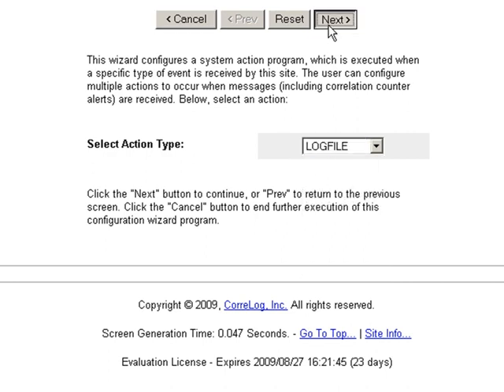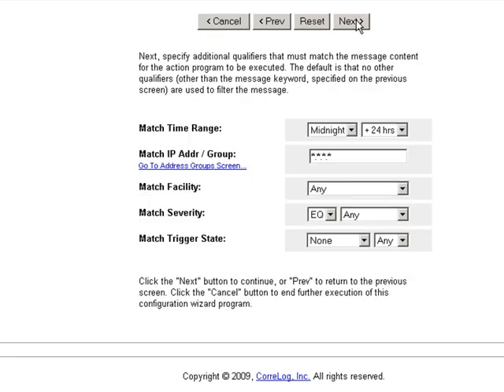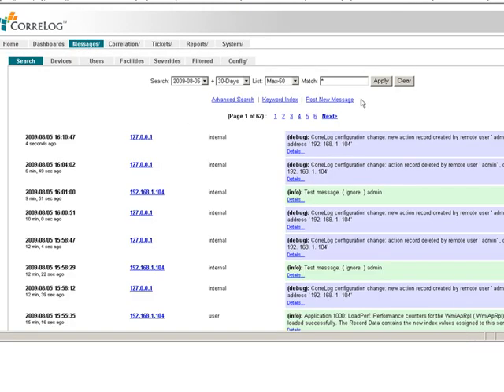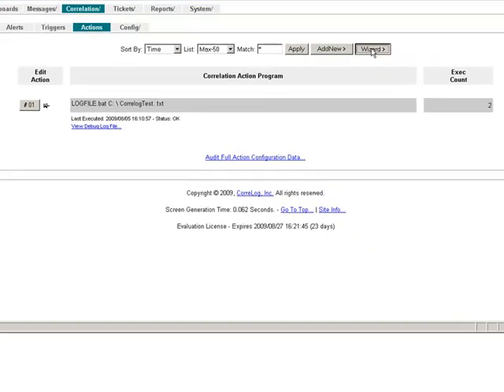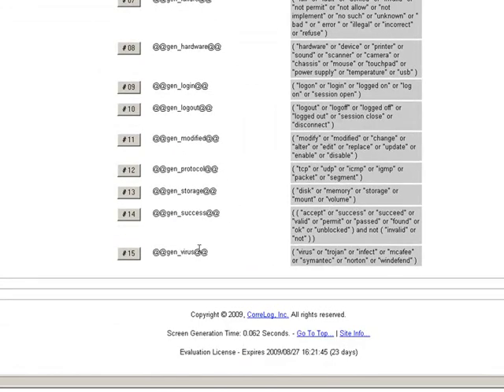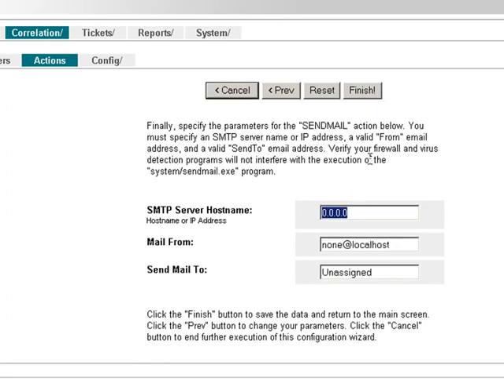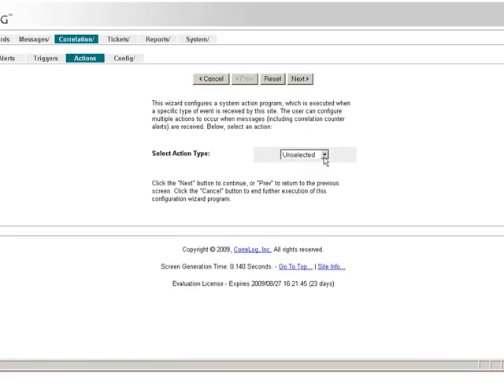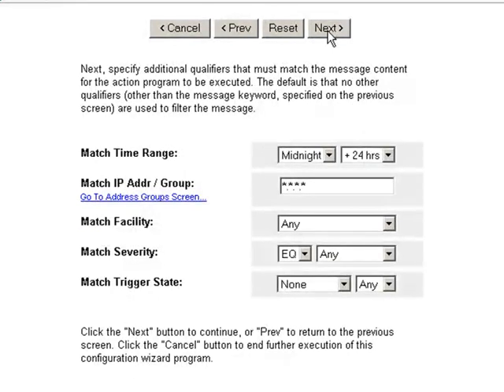CorreLog Server - Correlation / Actions Screen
Features and functions of the CorreLog "Correlation / Actions" screen.